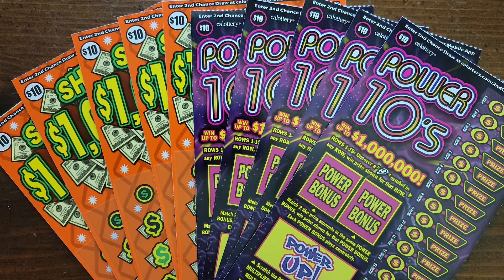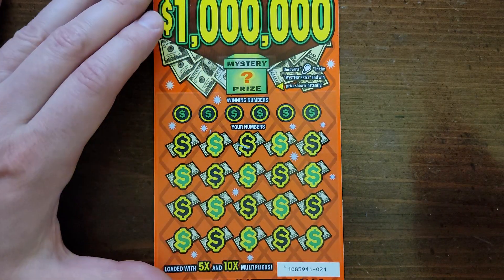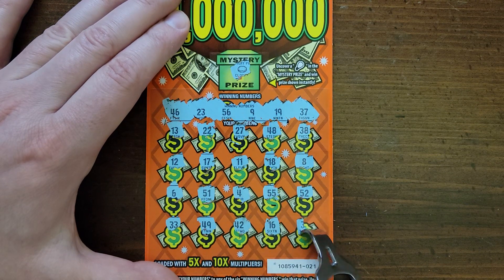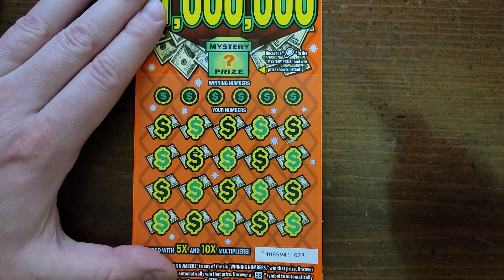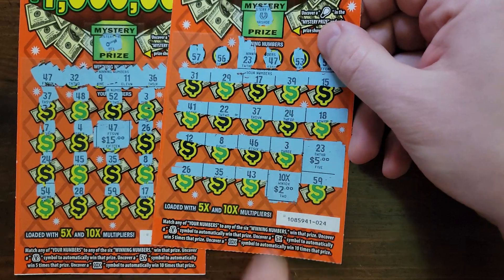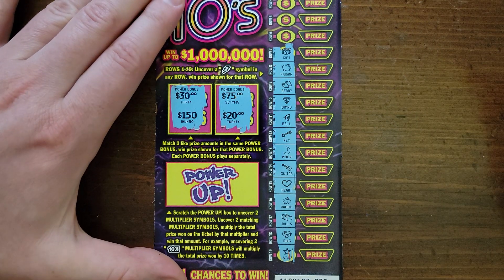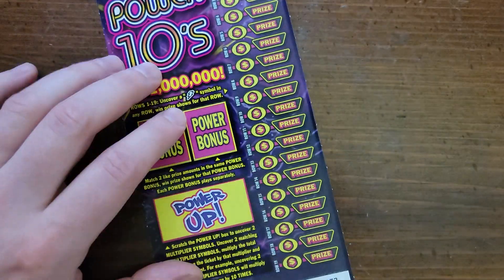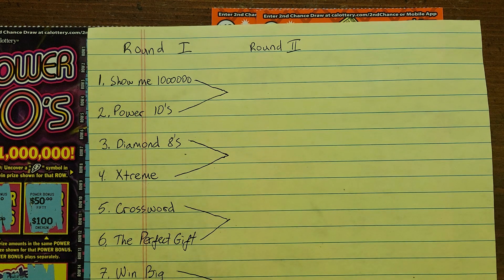Power 10's VS Show Me 1000000! Round 1 elimination! Maybe the best scratcher win!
5 scratchers of each ticket go head to head in an elimination round! Good luck!